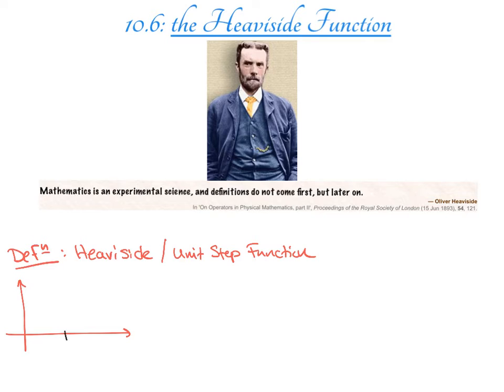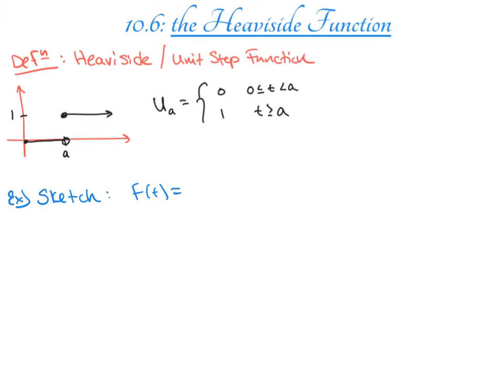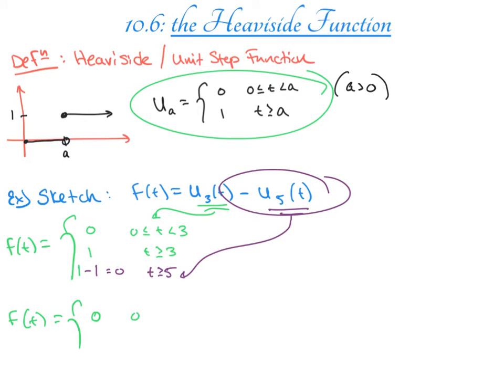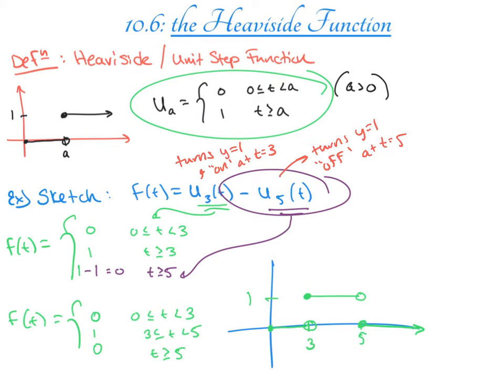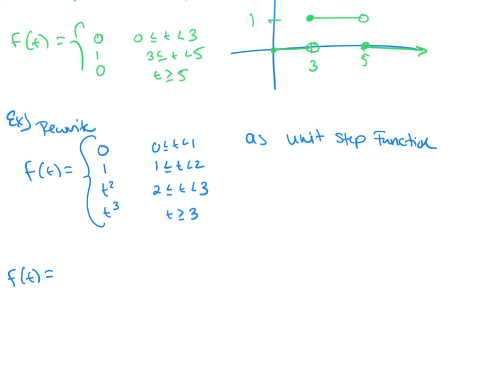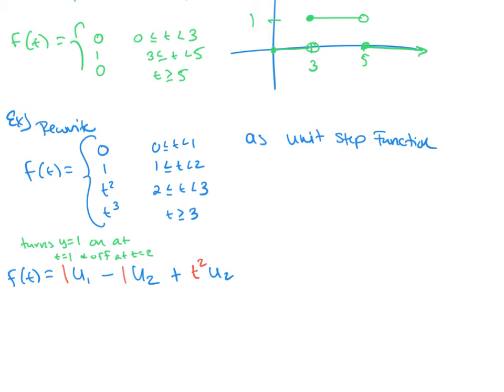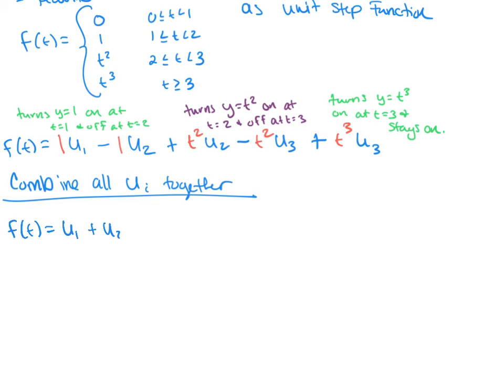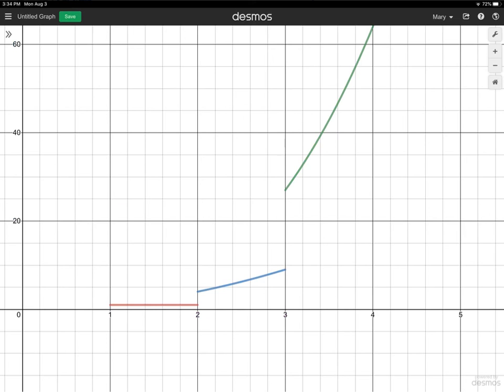10.6 Heaviside Function